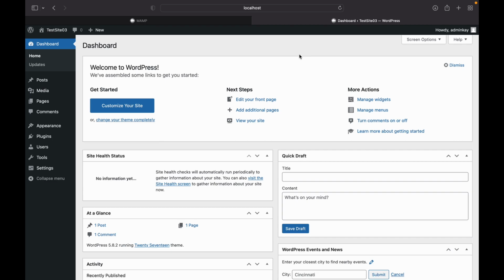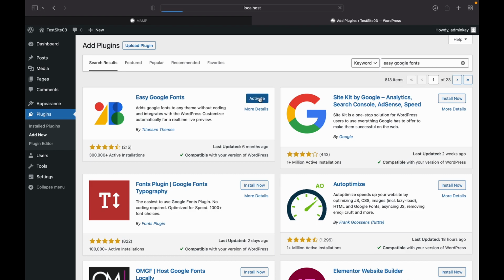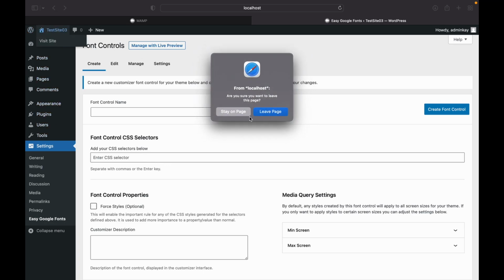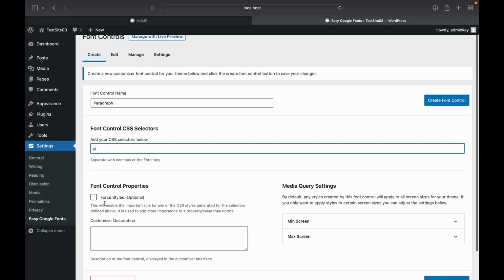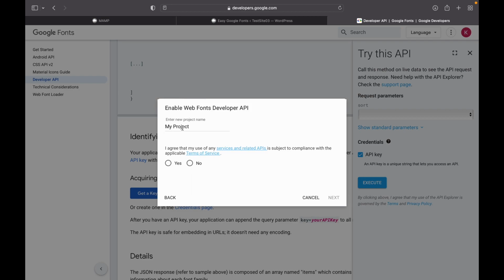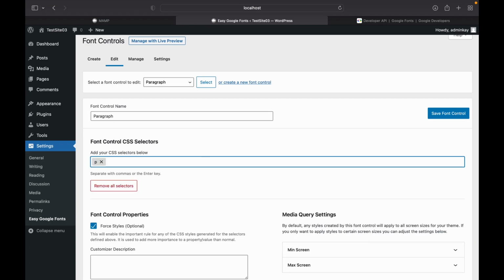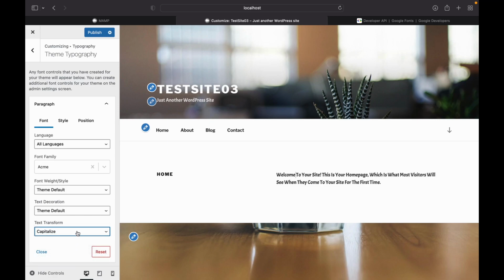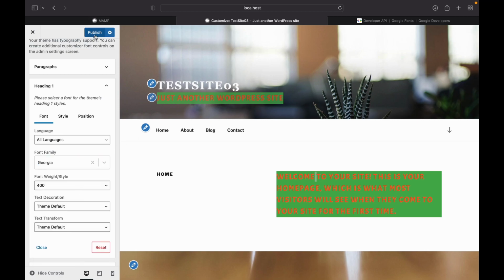Simple Google Fonts Plugin Makes It Easy To Add Google Fonts To Your WordPress Site | EducateWP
"Tired of using theme fonts every time? Step up your creativity and use the best and creative fonts from Google Fonts Library. Also learn how to use import the latest fonts from Google Fonts by adding Google Fonts API."

Timeline -
0:10 ~ Intro and Installation
1:35 ~ Plugin walkthrough
3:41 ~ Adding Google API key